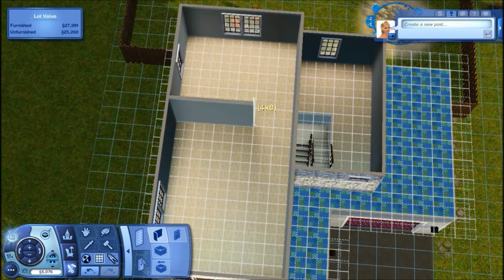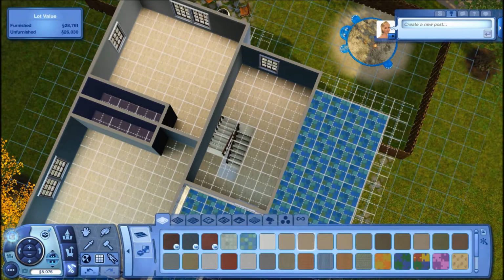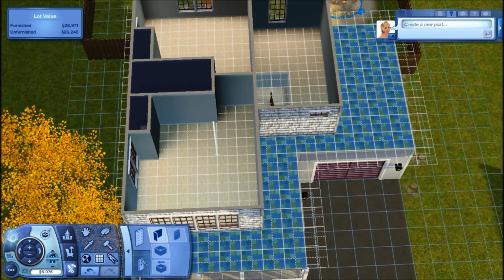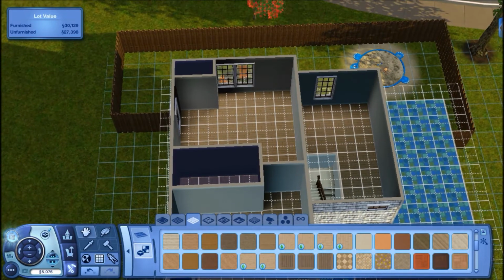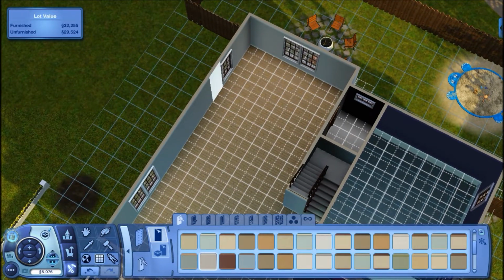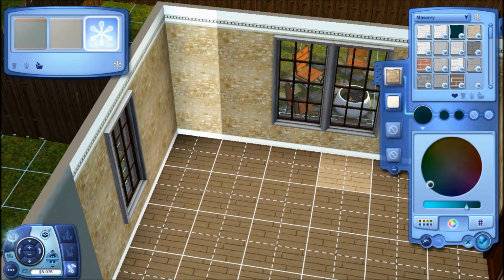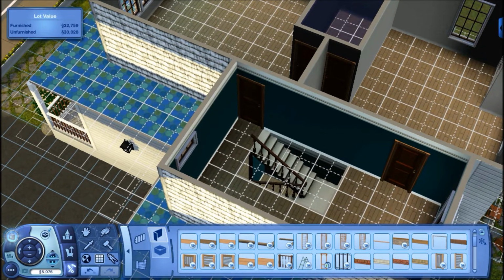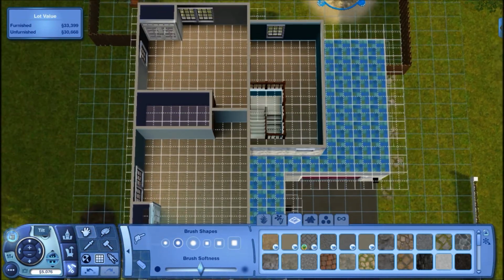The Sims 3: Build With Me (Part 4) | Cranbrook Lodge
Hey Simflowers♥ Welcome to a new building with me! I hope you all enjoyed and I'll see you all in my next video. Bye Lovelies♥

Cheats: *using ctrl shift c*
testingcheatsenabled true

Hexcodes:
Wall colour: 005359
Backsplash: 004040
Floor: 837159